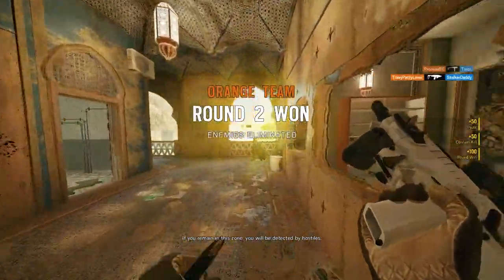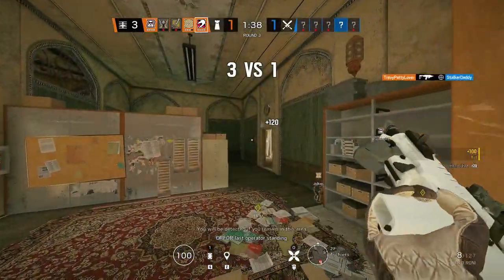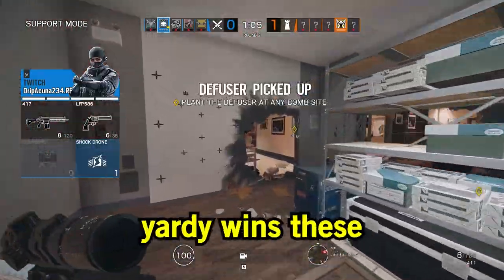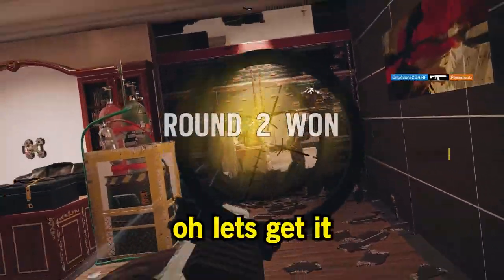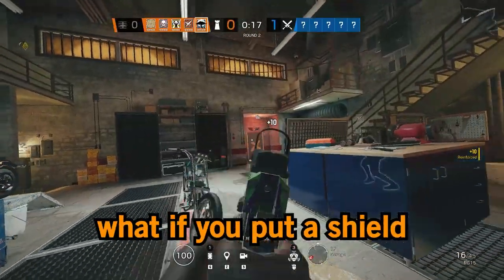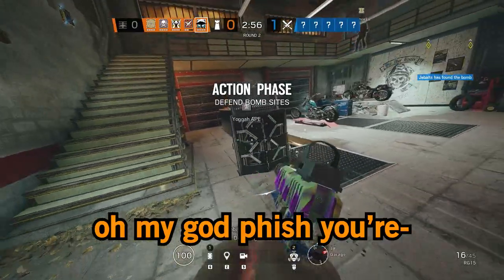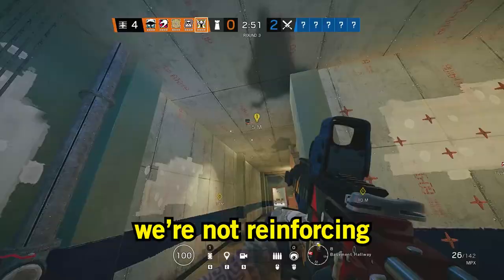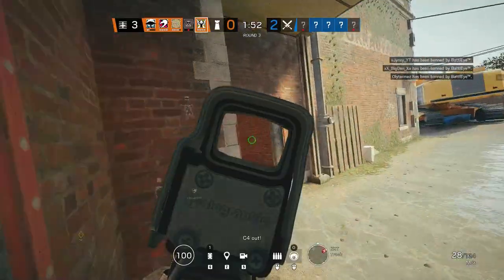Extremely INNOVATIVE PLAYS - Rainbow Six Siege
Mouse Sensitivity:

400 dpi
9 vertical
9 horizontal
65 ADS